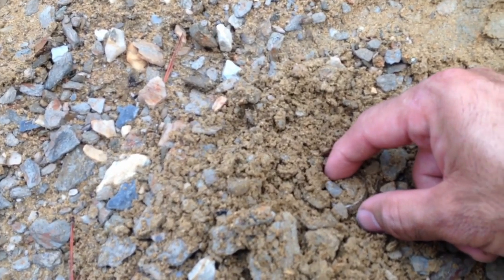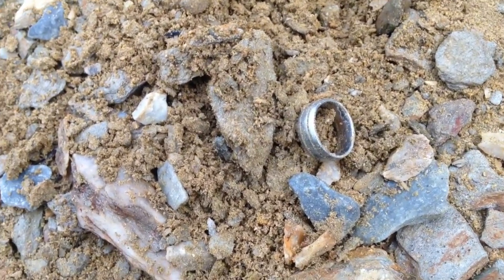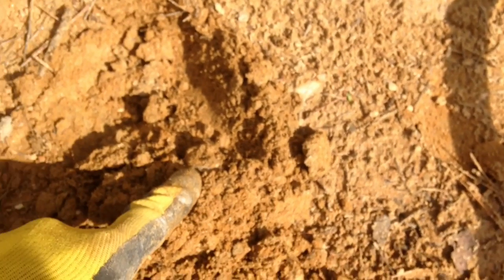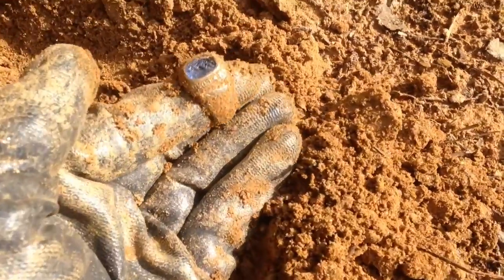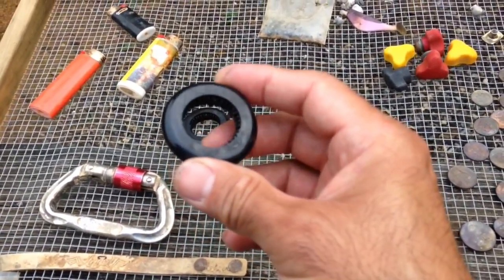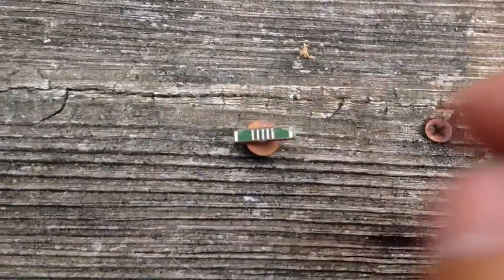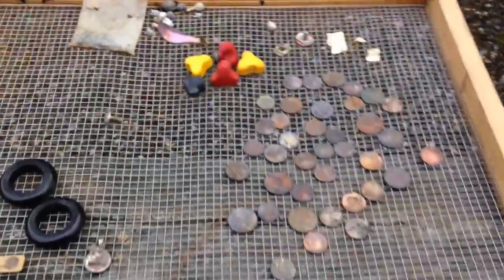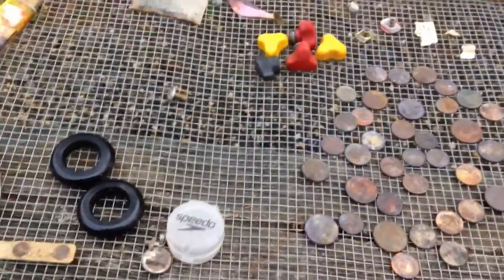Back To The Lake Bed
First trip back to the lake now that it's started going down for the winter.  Not too bad for the first trip.  Hope you enjoy.